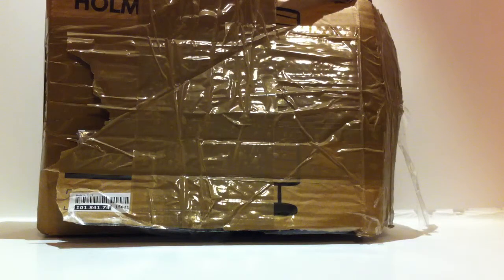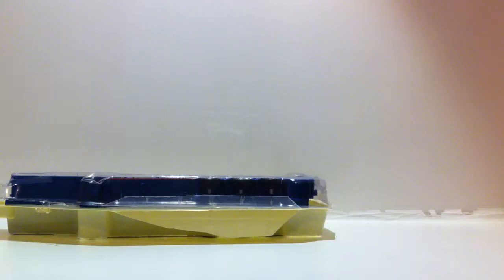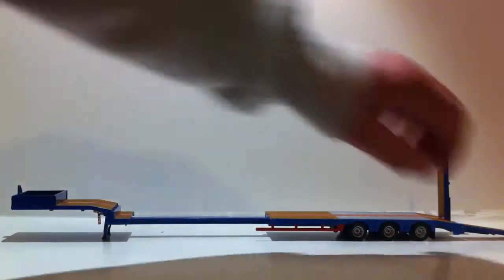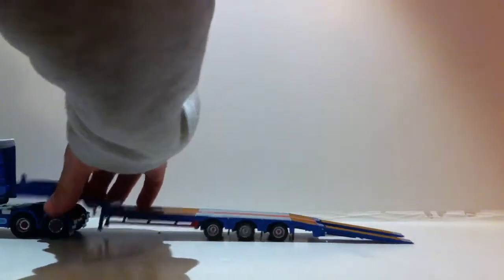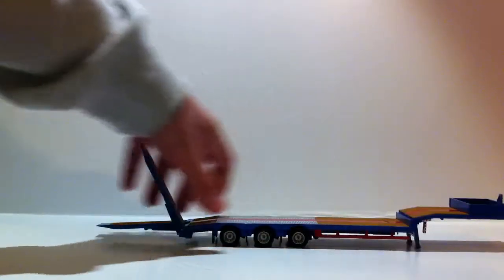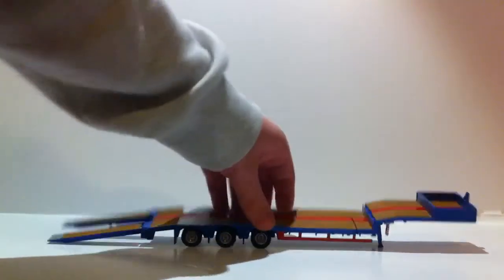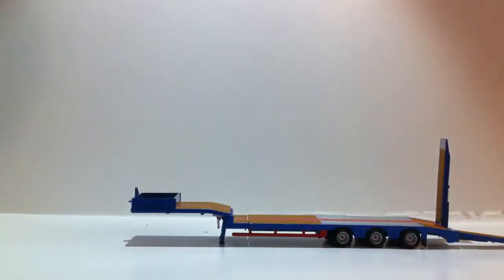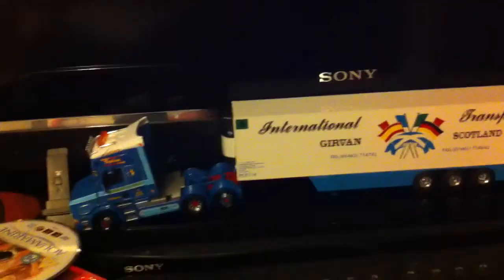1:50 Scotlee low loader trailer unboxing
1:50 Scotlee low loader trailer unboxing